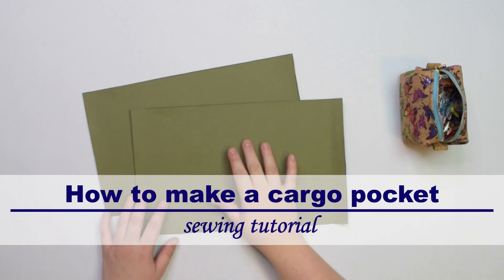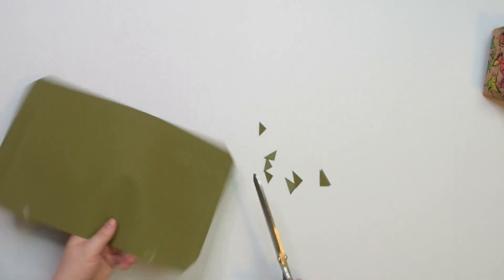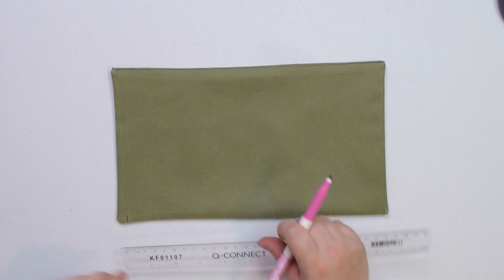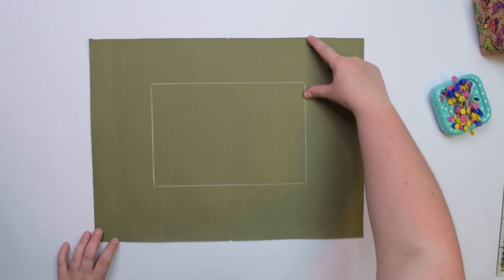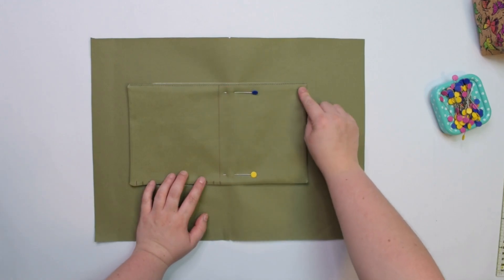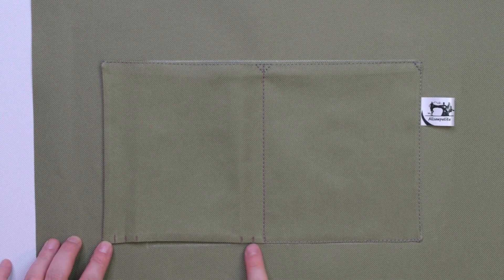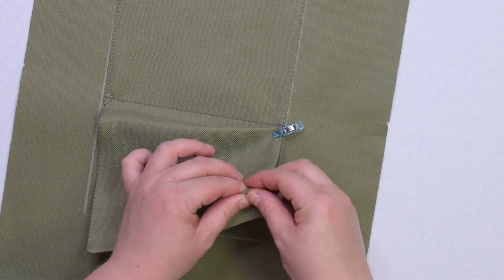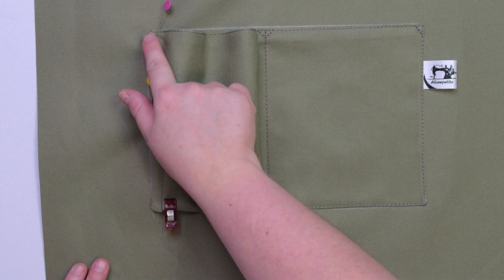3D Cargo Pocket Tutorial: How To Sew A Pleated Slip Pocket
In this tutorial, you will learn the easiest way to make a 3D cargo pocket. This type of pocket is perfect if you need just a bit more space, perfect to store a mobile phone, lipstick or a small wallet.
In the tutorial, I divide the pocket into two separate compartments, but you can keep it as one larger pocket if you prefer.
Try it out and add this pocket to any bag, backpack, pouch or purse! You won't regret it!